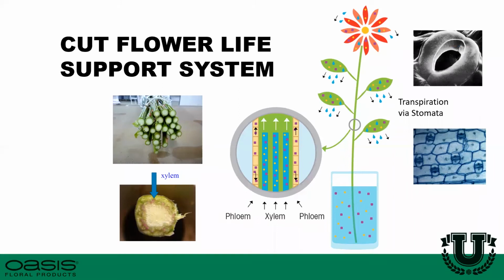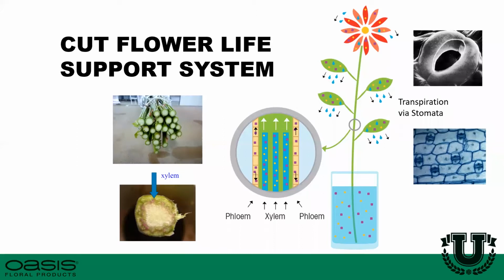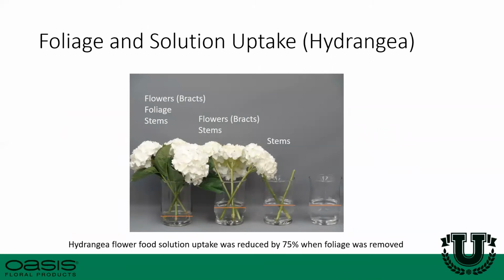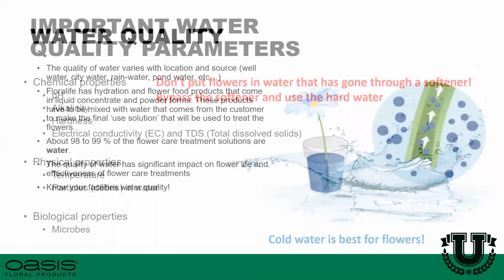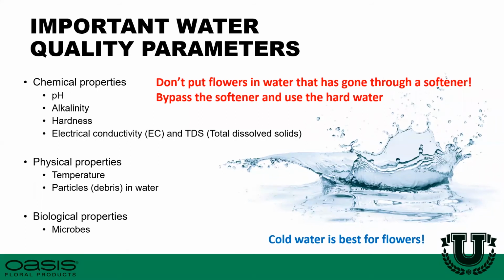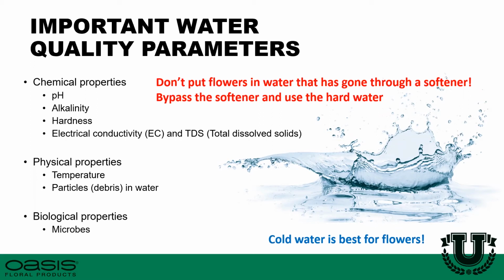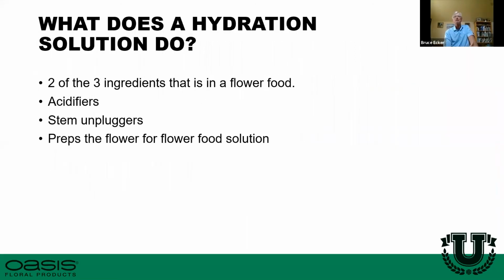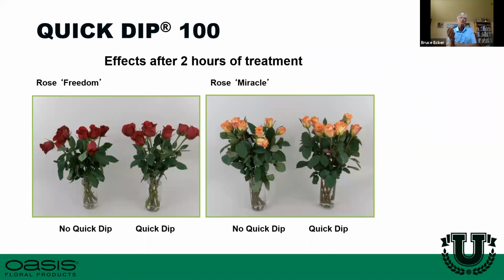Flower Processing and Rotation | The Care and Handling of Fresh Flowers